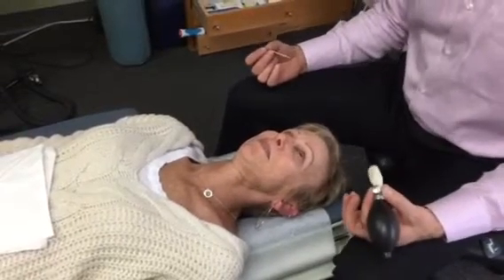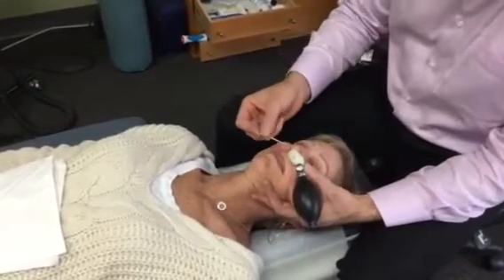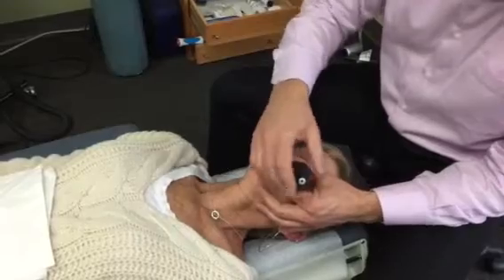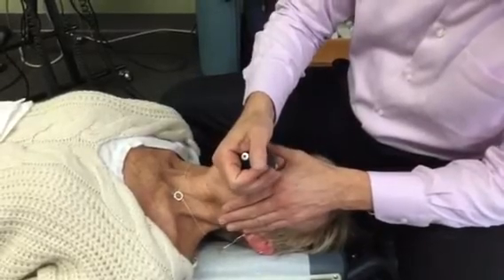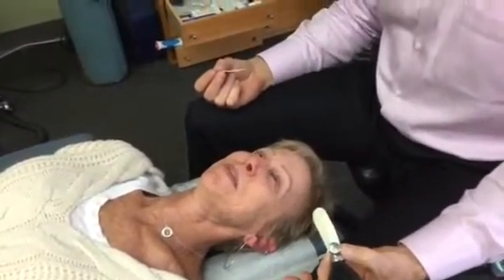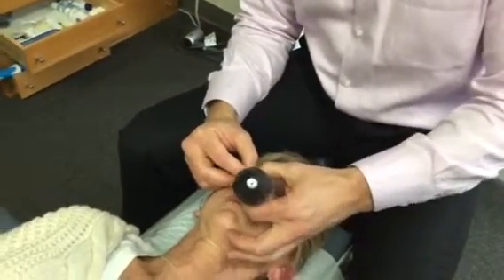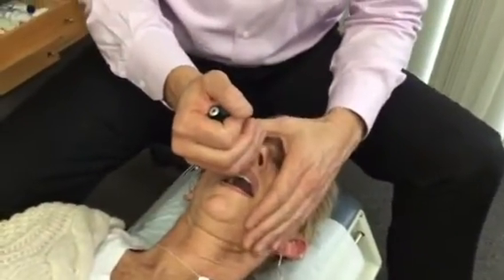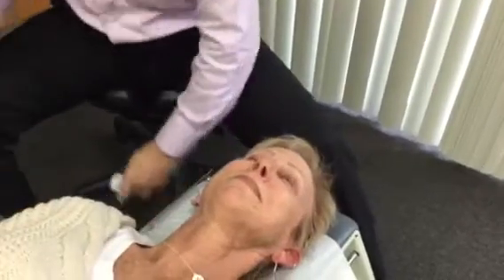Cranial Facial Release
It is very important for people to know what treatments are meant to accomplish. For the people who receive cranial facial release treatments in my clinic, most are related to neurological findings such as sensory integration issues, ADD or ADHD, brain dysfunction issues, thyroid disorders or chronic stress. Also, when people have breathing obstructions or sleep apnea type obstructions, cranial facial release treatments can be very effective for those conditions.

When we evaluate somebody for a cranial facial release treatment, it is very important to find out which is the most concerning problem for a person. Sometimes an issue seems unrelated, but through a careful evaluation, I am able many times to see if the problem is associated with something locally.

One example is for with people with thyroid disorders. I have worked with quite a few people who present with thyroid symptoms and thyroid disorders. We often find that because the thyroid gets its message from the brain, we see that they actually have a brain dysfunction. We work with different factors for supporting the brain, and consequently, their thyroid symptoms improve.

One of those treatments is cranial facial release. Cranial facial release helps change the dynamics on how the brain is working, including in an area called the pituitary. The pituitary is surrounded by a membrane in the brain called the dura and can also get tension or pressure on it just like the other areas when we do cranial facial release. The pituitary is also the area that directly feeds into the thyroid through the thyroid stimulating hormone. Many times  we see a direct connection between how the brain and the pituitary are working related to thyroid and thyroid type symptoms.

Many conditions can find improvement from cranial facial release treatments. Brain type symptoms such as brain fog, low energy, memory type concerns can benefit. Balance issues, thyroid, thyroid symptoms, breathing obstructions, these are also more common conditions which I see in working with this related to the cranial facial release treatments.

Dr. Greg Olsen at Olsen Chiropractic, APC can be reached at and is located at 22691 Lambert St. #503, Lake Forest, CA 92630.